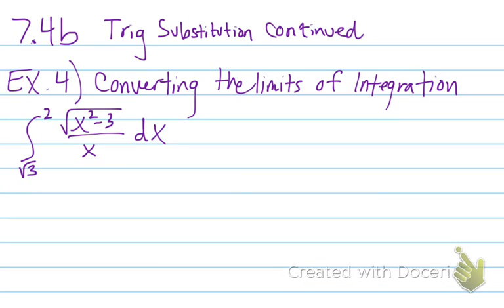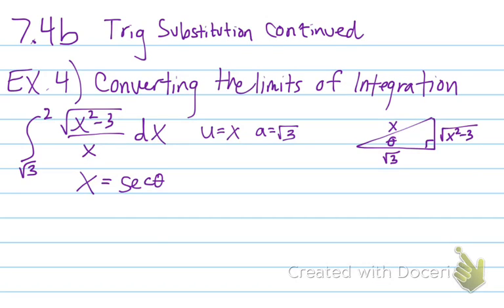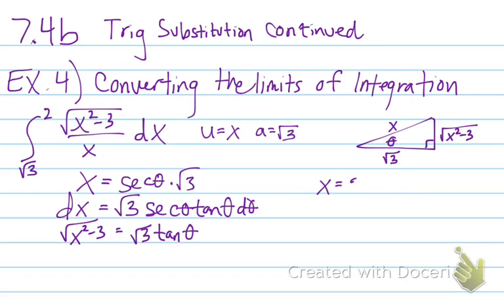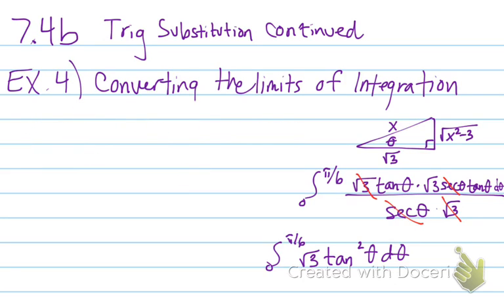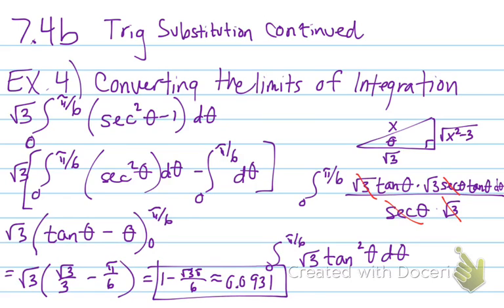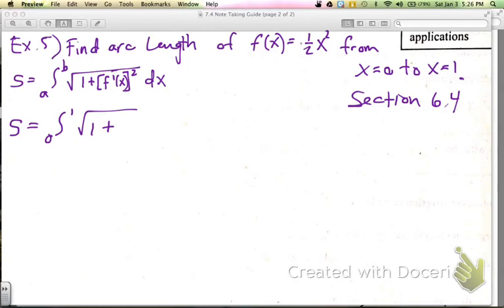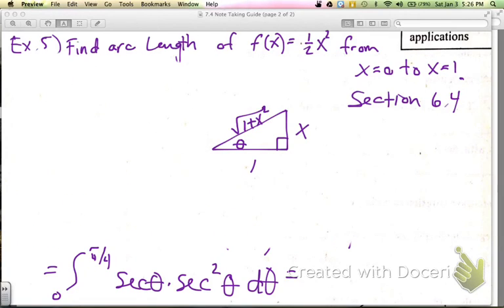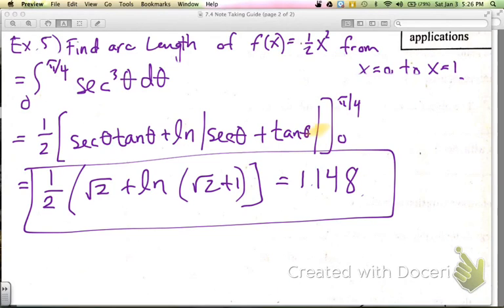7.4b Trigonometric Substitution Continued